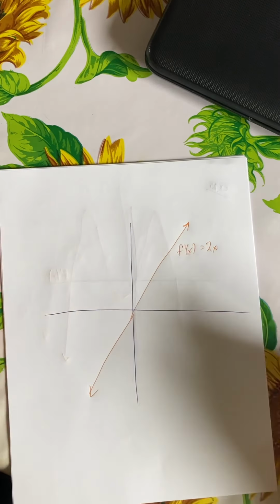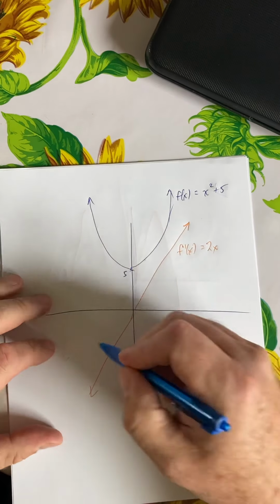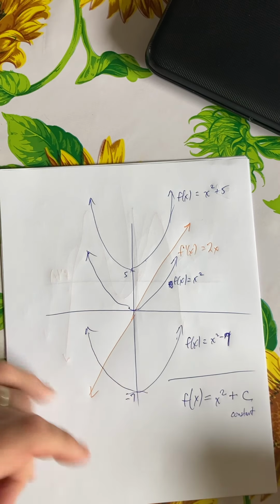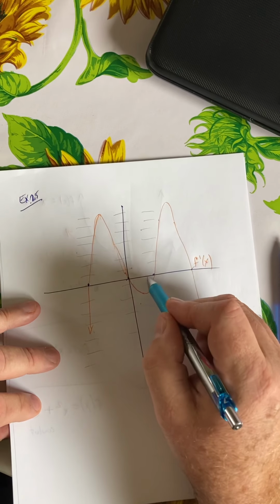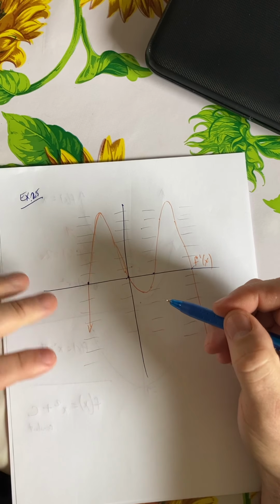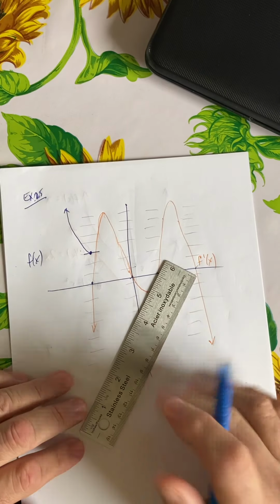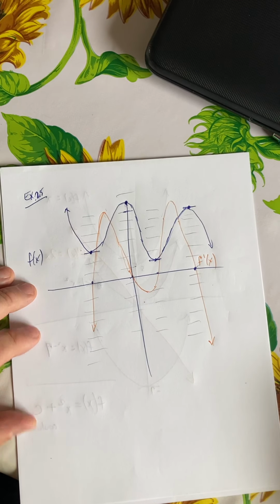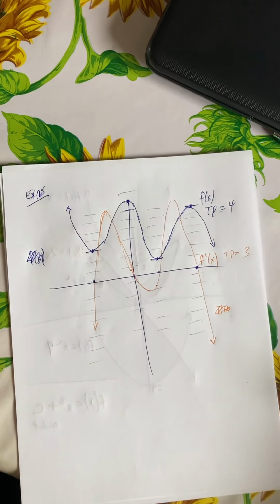5.4.9 Ex 25